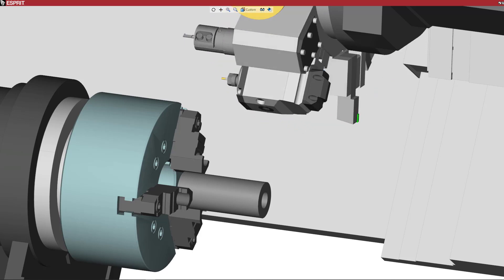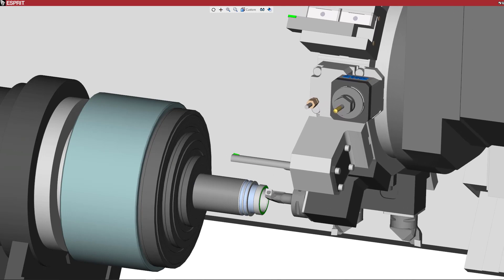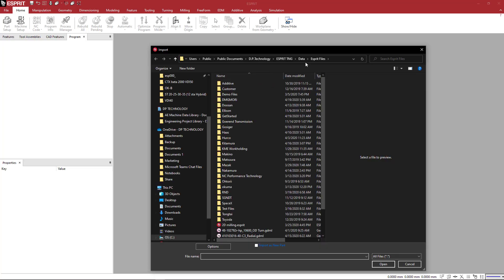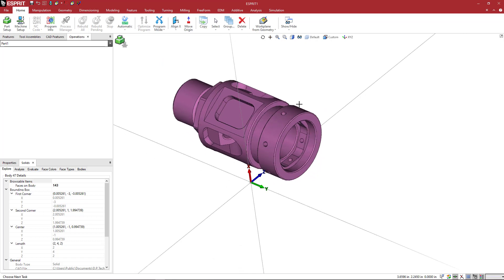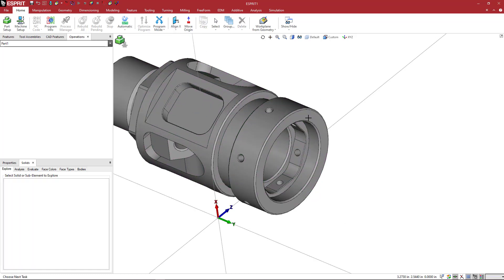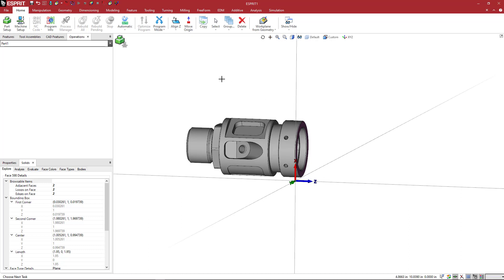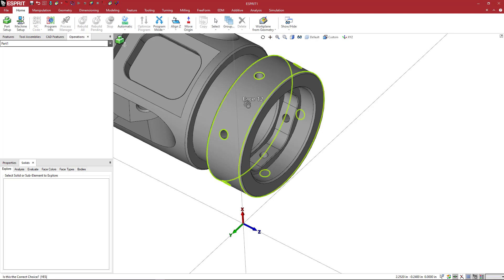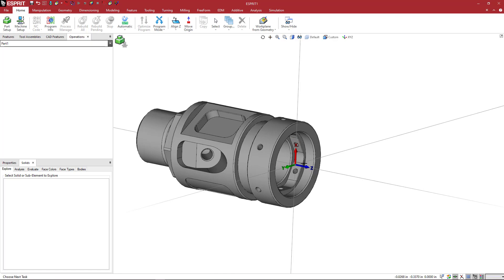Setting Up Your Lathe in ESPRIT - Part 1: Importing and Positioning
In this video, you will learn how to import, orient, and position a CAD model. Then set it up for machining in ESPRIT.